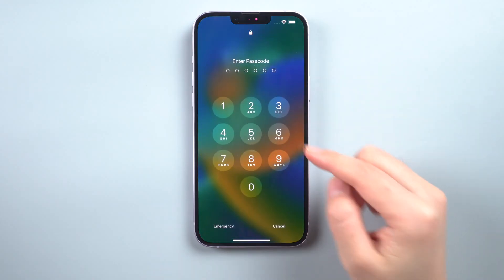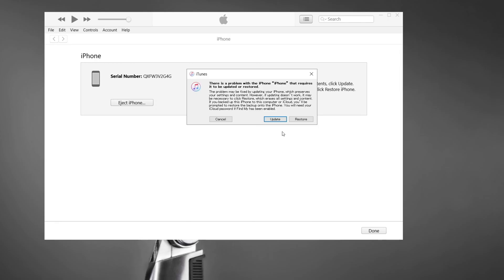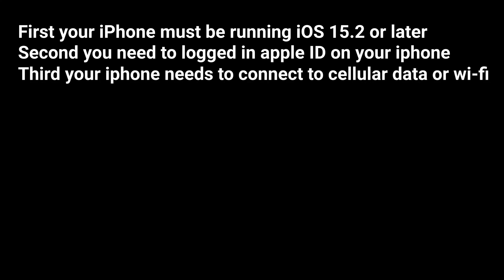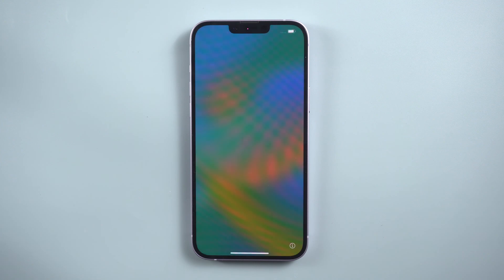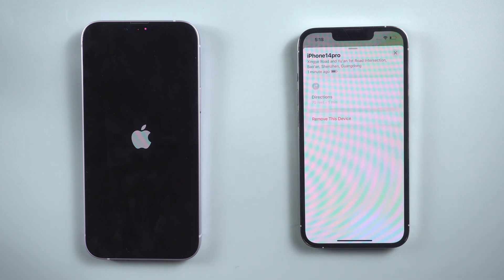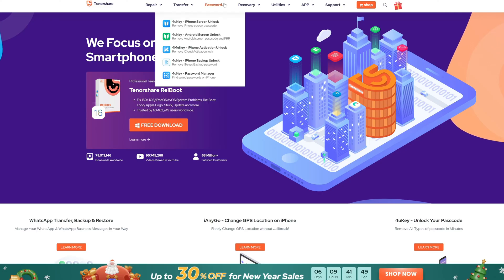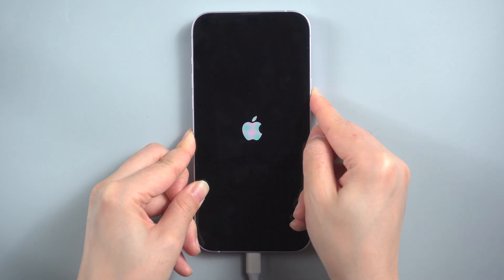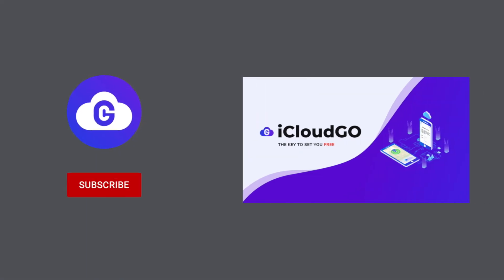How To Factory Reset iPhone 14 Without Password [Free Way] 2023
You want to know how to factory reset iPhone Without Password?

⚠Important notice:
2. This video doesn’t demonstrate how to use computers or information technology with the intent to steal credentials, compromise personal data or cause serious harm to others.
3. 4uKey will erase all content and settings from the device just like iTunes.
4. You can restore your device from a backup after the unlocking if you have backups stored in iCloud or your computer.
5. 4uKey is unable to obtain access to credentials, compromise personal data or cause serious harm to others. Do not try to violate YouTube community guidelines.

Timestamp:
00:29 Reset iPhone with iTunes
00:54 Erase iPhone from The Unlocked Screen
01:42 Reset iPhone to Factory Settings in Find My
02:27 Reset iPhone with Tenorshare 4uKey

Music | Lost by Declan DP